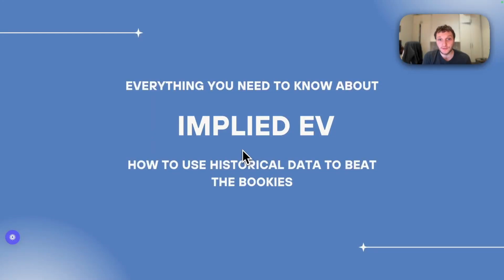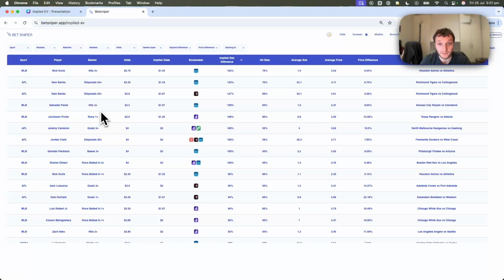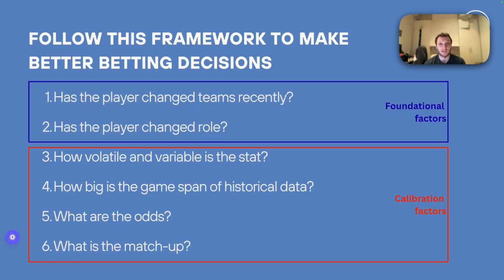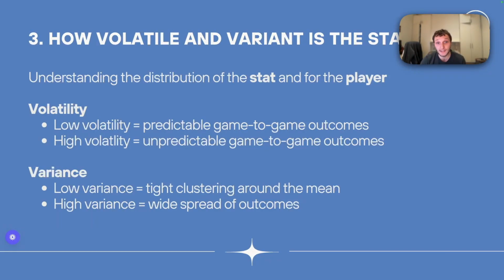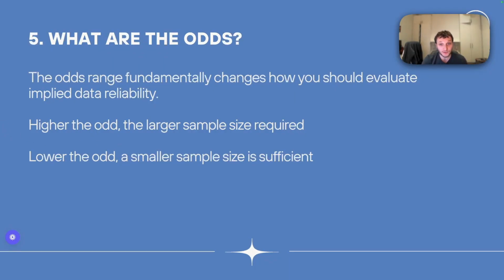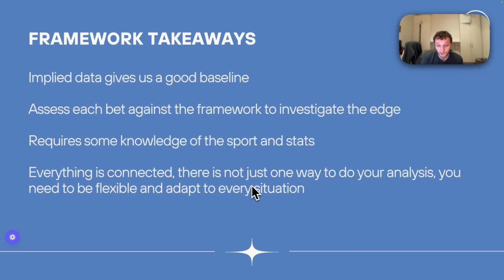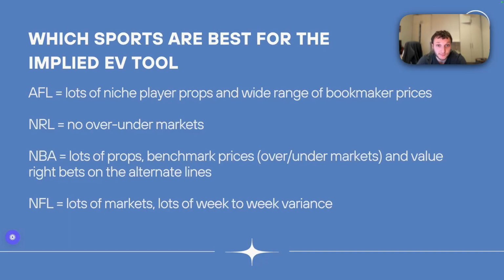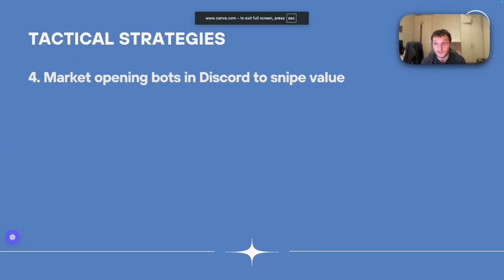How To Use Player Historical Data To Find Profitable Bets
In this video we cover everything you need to know about how to beat the bookies using historical data and how you can use the Betsniper Implied EV to do so.

The chapters of the video are:
00:00 - Introduction
1:17 - Some examples
2:41 - Agenda
3:09 - How to use Implied EV tool
4:38 - Why can you find value here?
6:14 - Framework to evaluate bets
19:33 - Which sports best for Implied EV
21:25 - Winning betting strategies you can implement today

Book a free strategy call with one of our advisors (normally valued at $299)